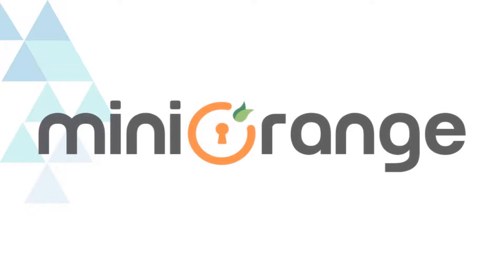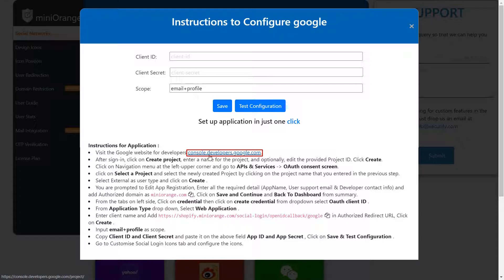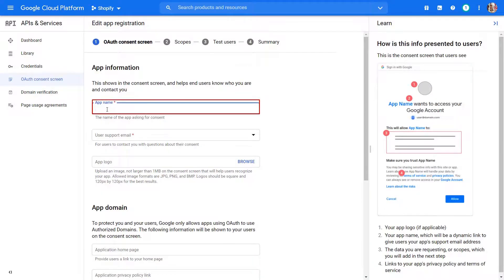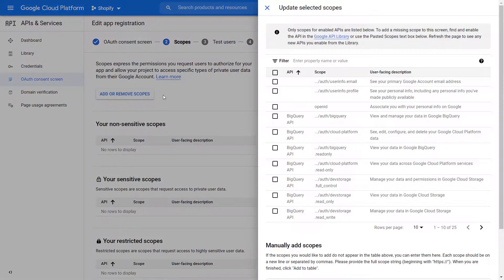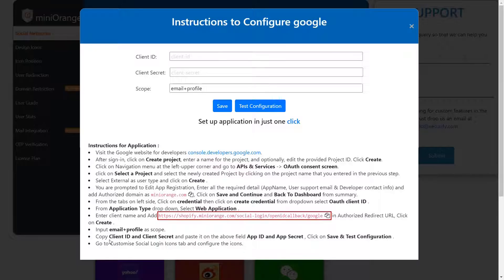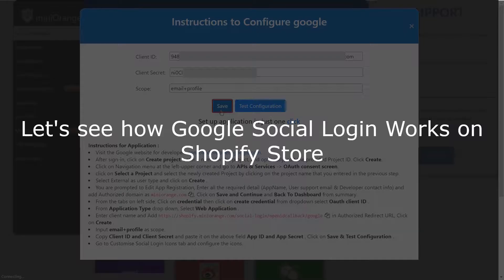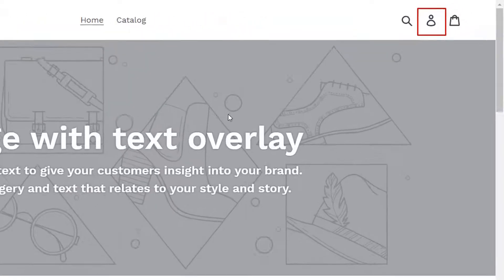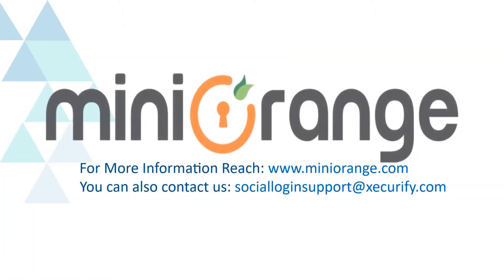Shopify Social Login | How to configure login with Google for Shopify Store?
Social Login app allows your users to login/register Shopify stores using secure authorization with OAuth and OpenID flow.

We provide 20+ social login options like Facebook, Apple, Google, Discord, etc.